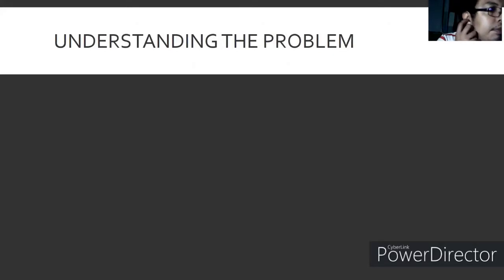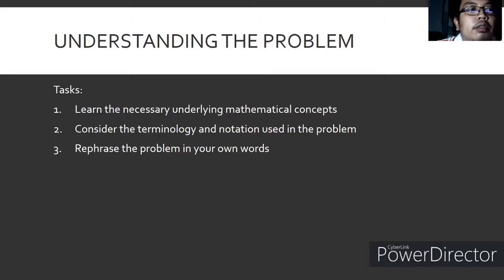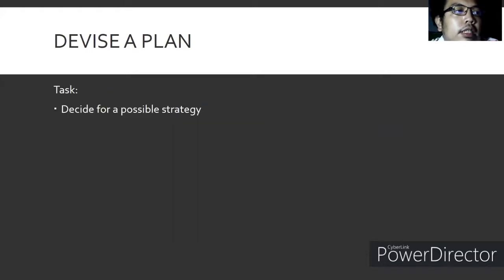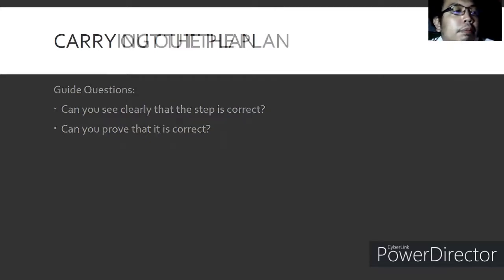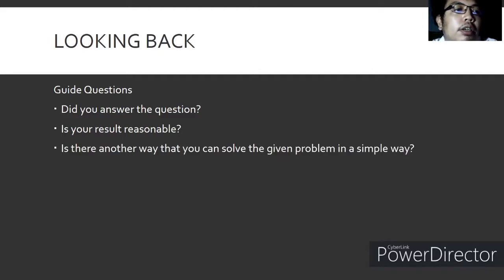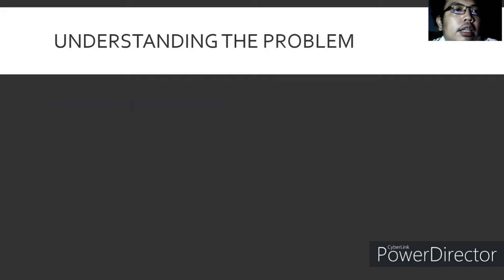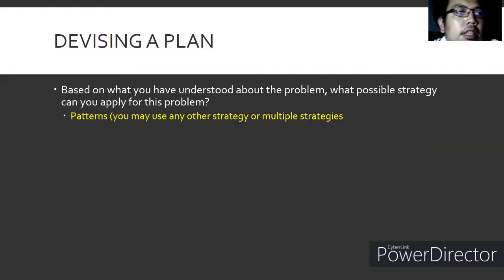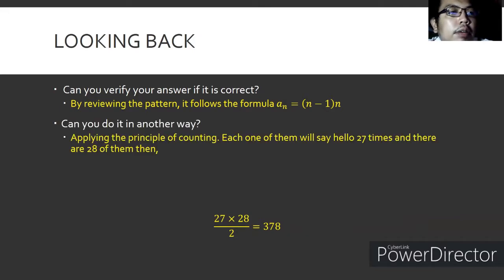Problem Solving Model - Polya's 4 Step - Process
This video discusses the basic steps in Polya's Problem Solving Model